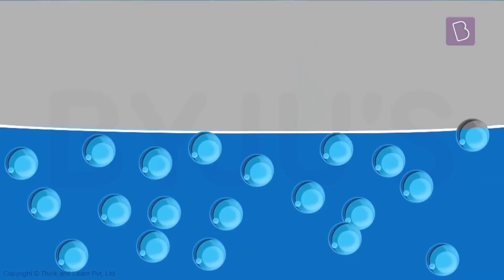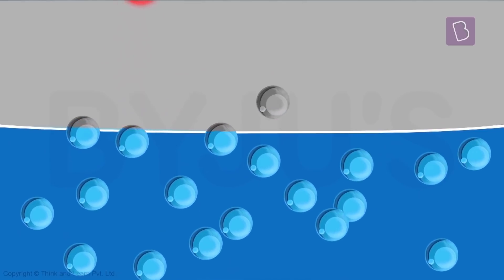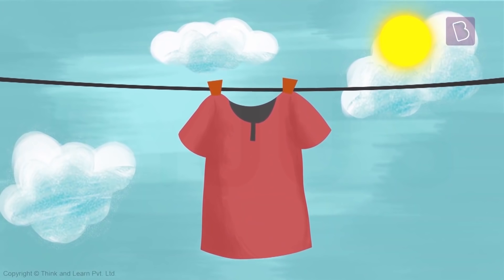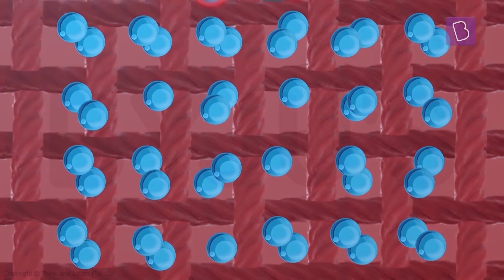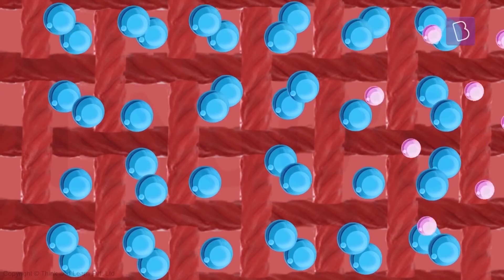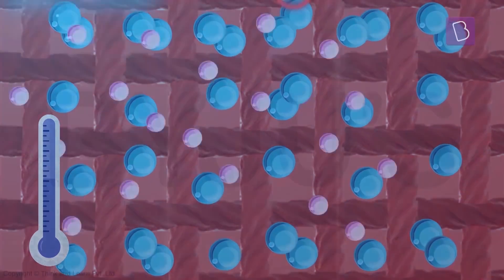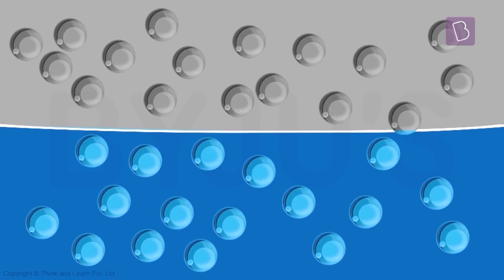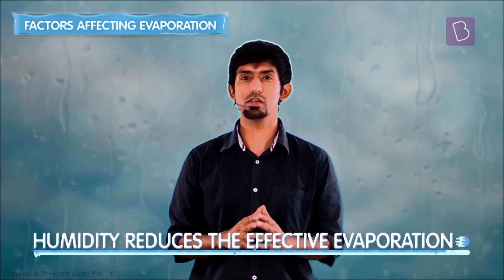Factors Affecting Evaporation | Learn with BYJU'S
Why do we dry clothes out in the sun? How does the wind dry your clothes even on cloudy days? Fascinating isn't it? Watch this video to understand the factors that contribute to evaporation.